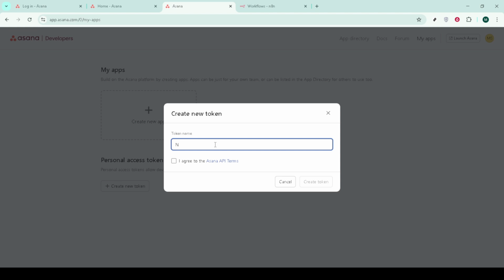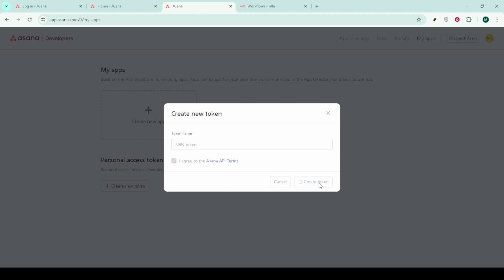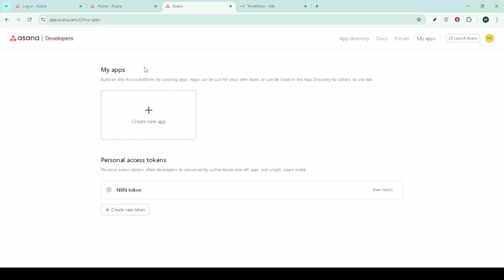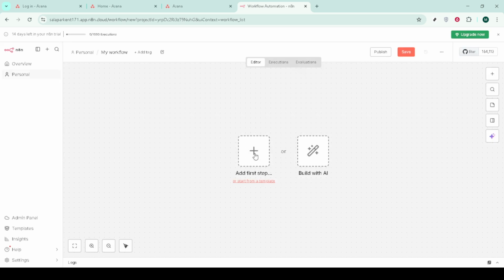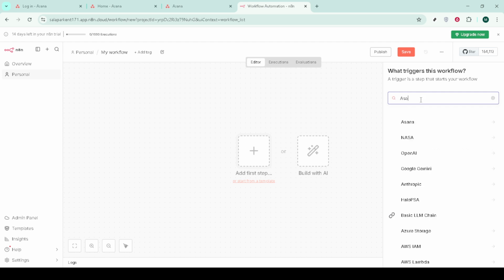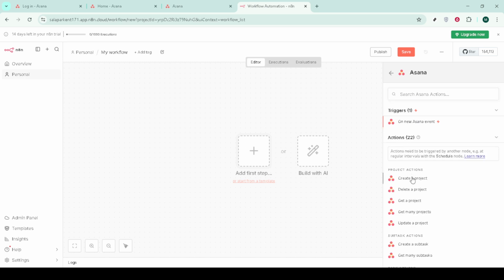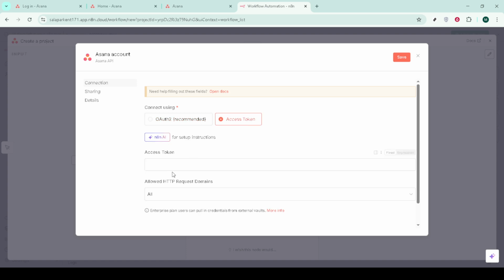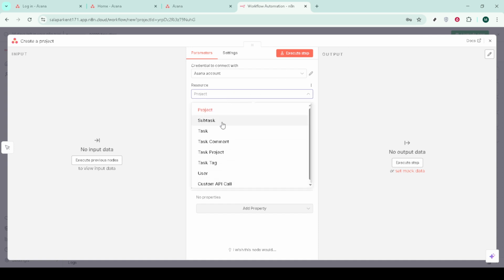How to Connect Asana with N8N AI Automation Step-By-Step [2026 Guide]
In today's video we cover: asana n8n, n8n asana integration, asana automation, n8n tutorial, asana n8n tutorial, connect asana to n8n, n8n workflow automation, asana automation tutorial, n8n ai automation, asana api n8n, how to use n8n, asana integration guide, n8n beginners guide, automate asana tasks, n8n workflows, asana ai automation, asana webhook n8n, n8n step by step, asana n8n 2026, asanna, n8 n, n8n ai workflow